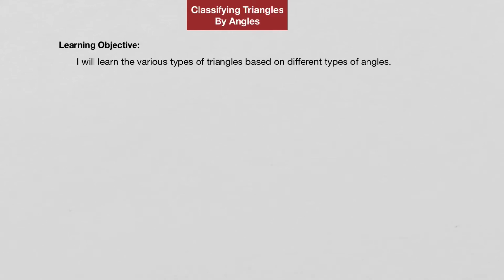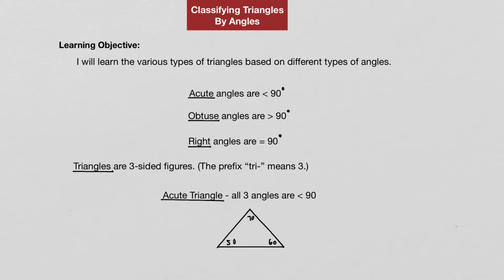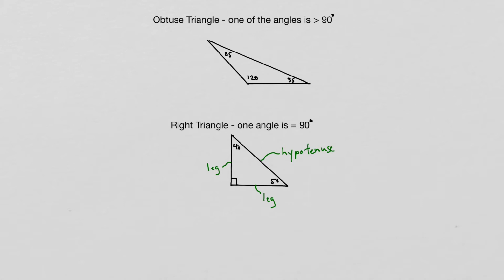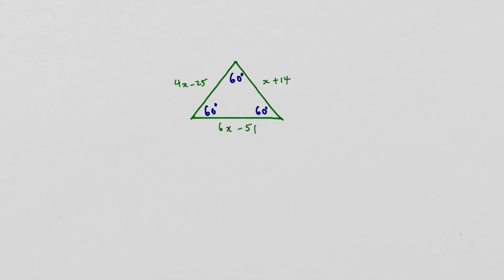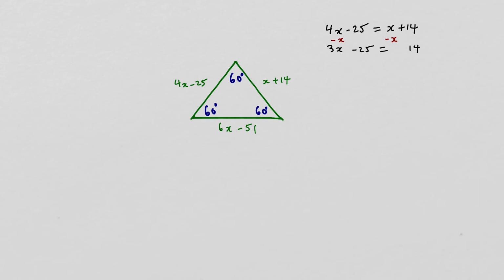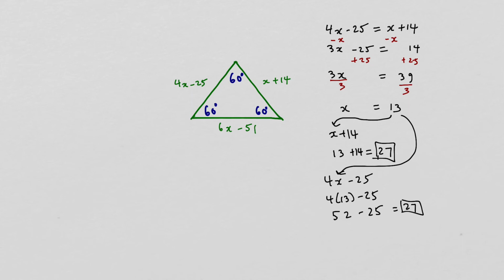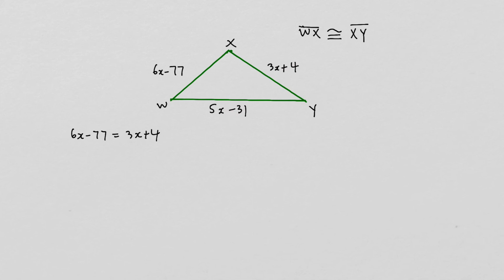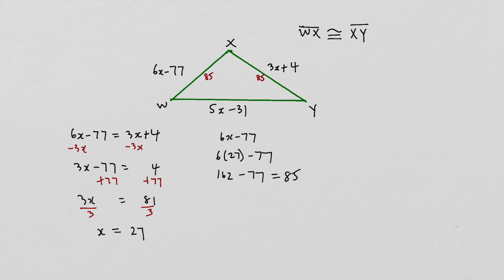Classifying Triangles By Angles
This lesson shows you to types of triangles based on different angles.